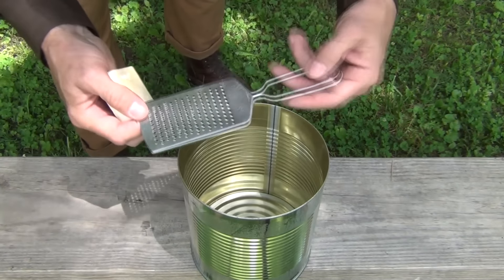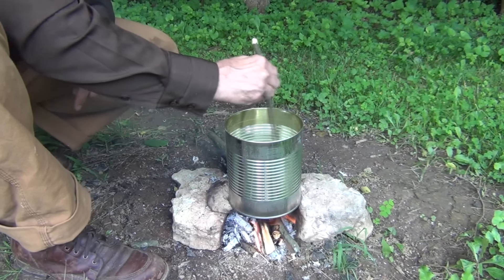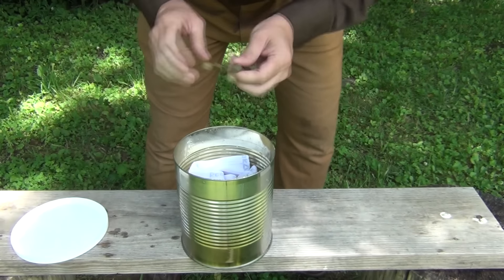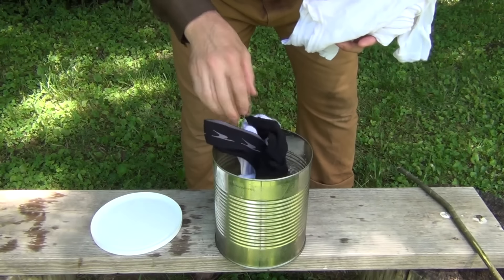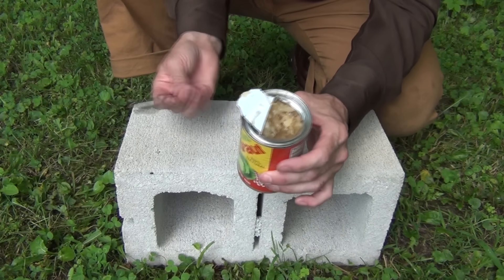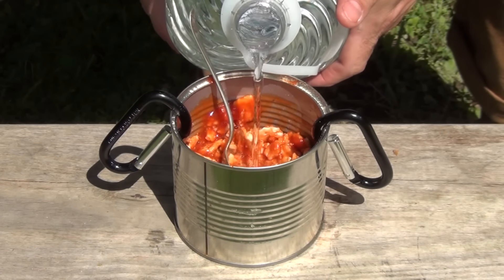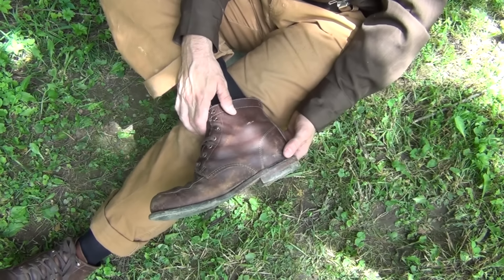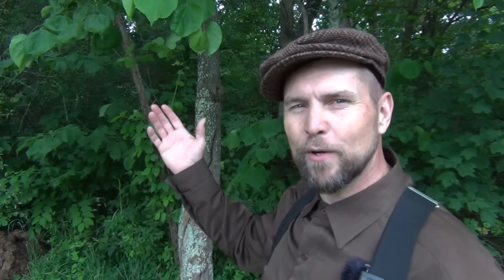Top 10 Hobo Hacks for Ultimate Survival: Urban & Wilderness Tips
Discover the ultimate survival skills with "My Top 10 Hobo Hacks!" Perfect for both urban and wilderness settings, this video offers essential tips and tricks, from innovative laundry solutions to budget-friendly food options. Whether you're an adventurer or just love the outdoors, these practical hacks will help you thrive anywhere!